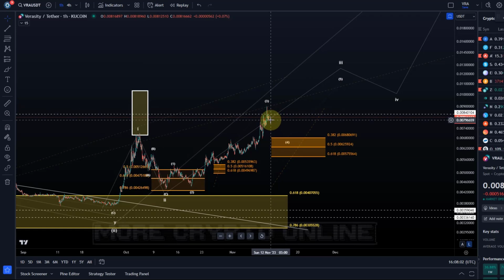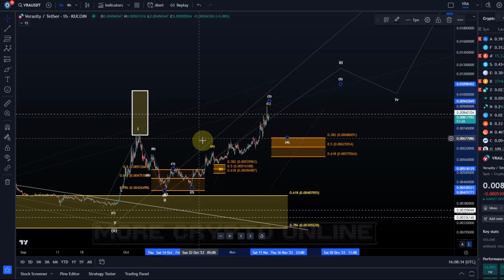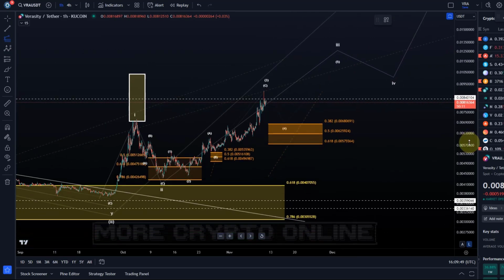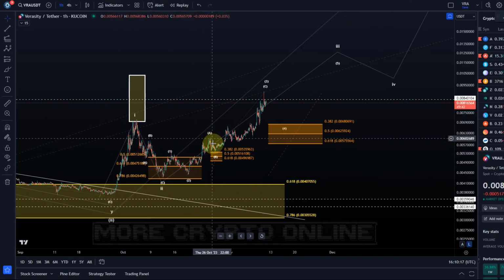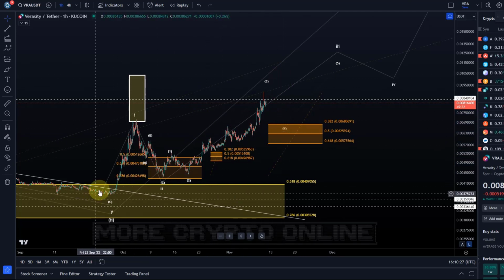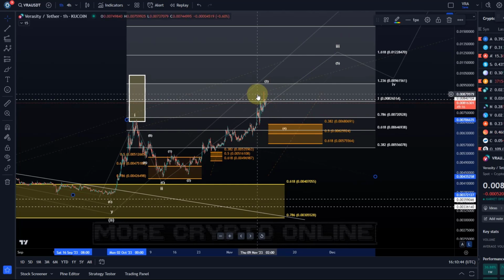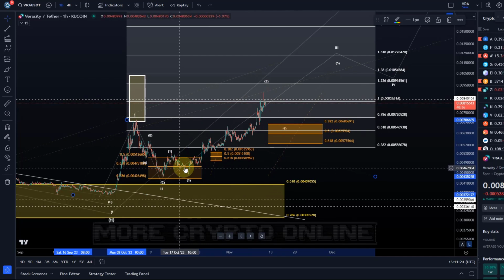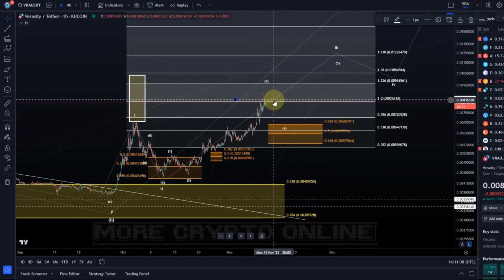Verasity VRA Price News Today - Price Forecast! Technical Analysis Update and Price Now!